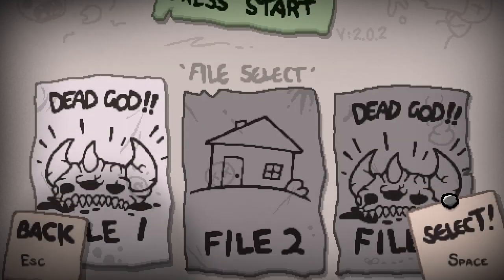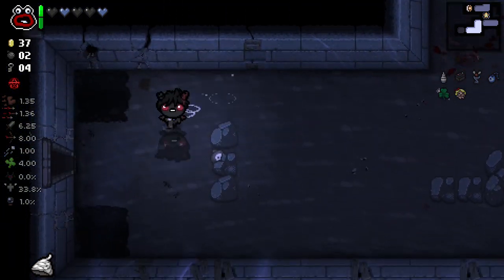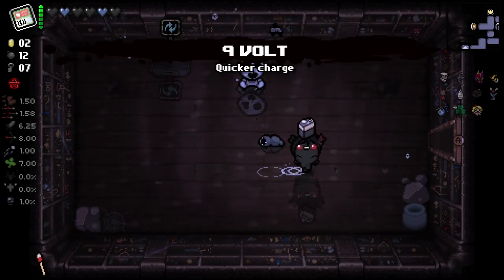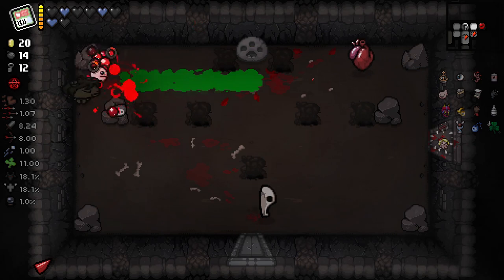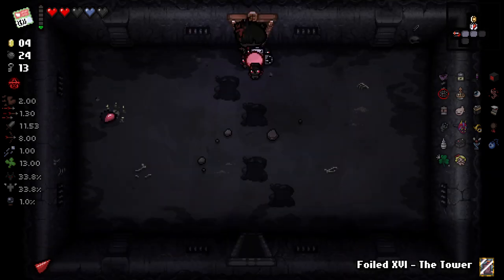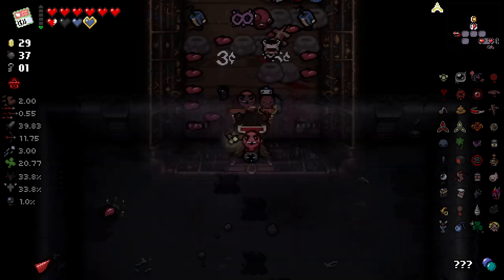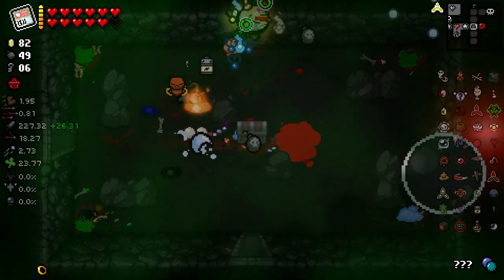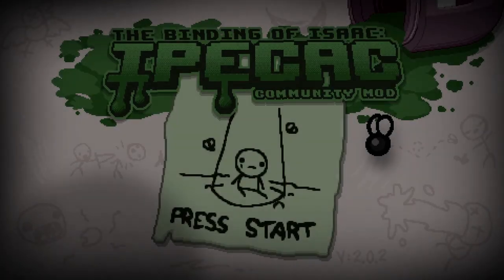THIS IS SO BROKEN! - Mega Modded The Binding of Isaac Repentance - Part 28